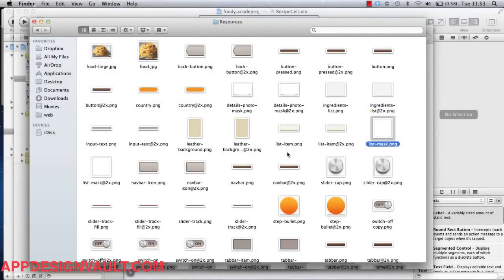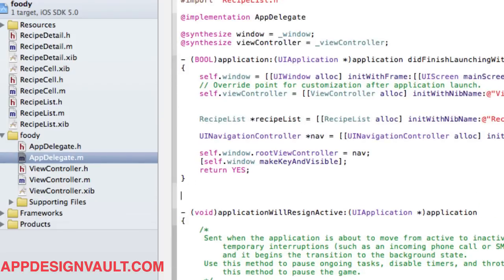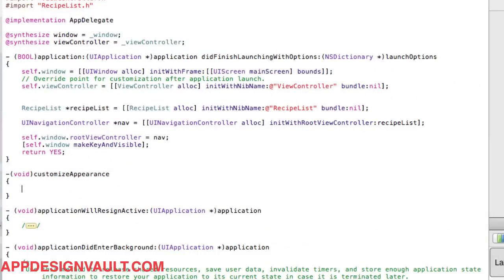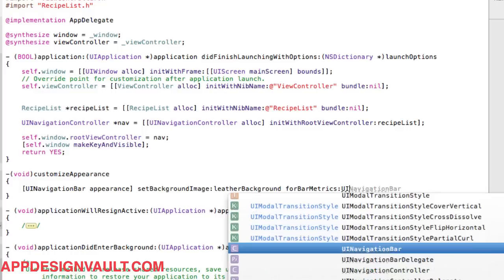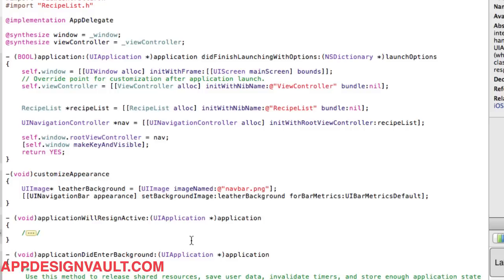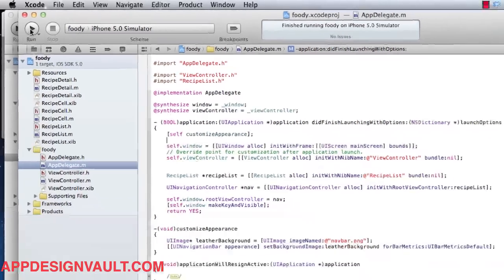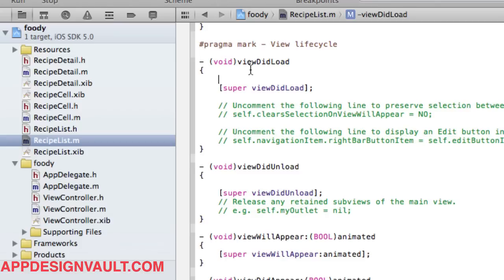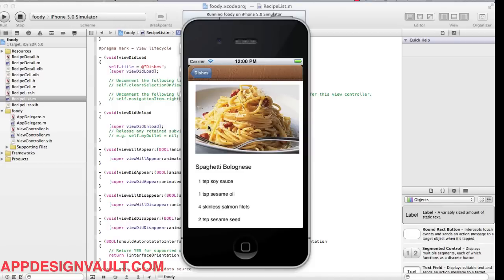iPhone App Design Tutorial - Creating a Custom UINavigationBar - Part 5 of 10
- iPhone App Design Tutorial - iOS 5 has made our lives easier. In previous versions of iOS, you had to jump through hoops create a custom navigation bar in your app.

In this video, you will learn how to make a custom navigation bar that looks great with just 2 lines of code.